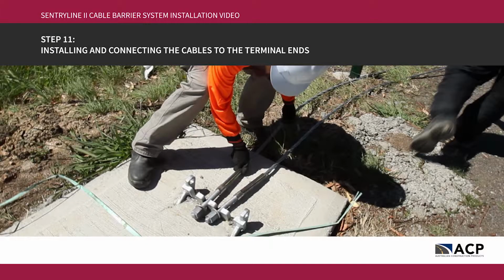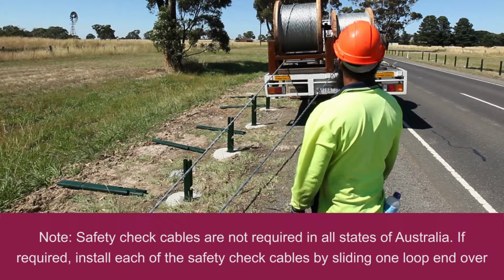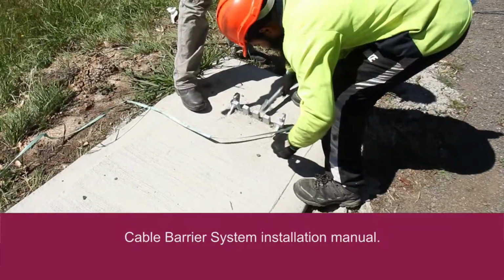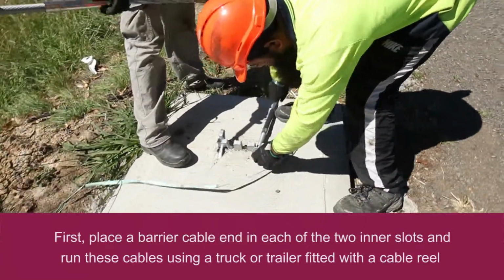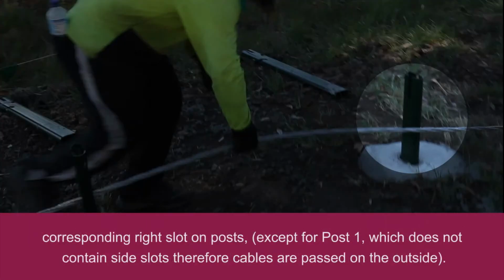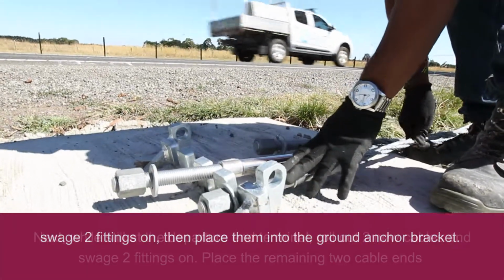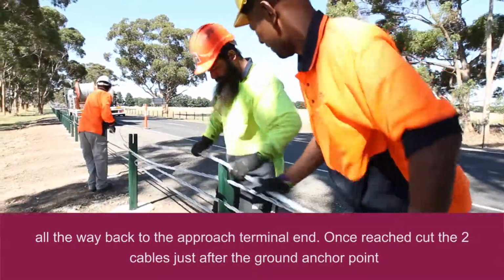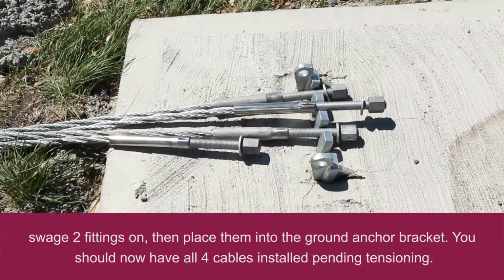Step 11 – Installing and connecting the cables to the Terminal Ends